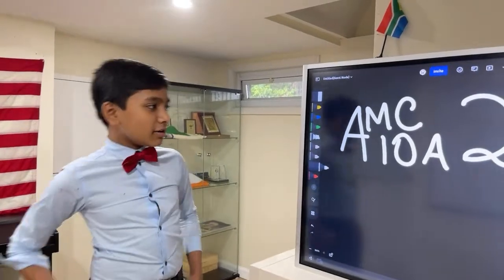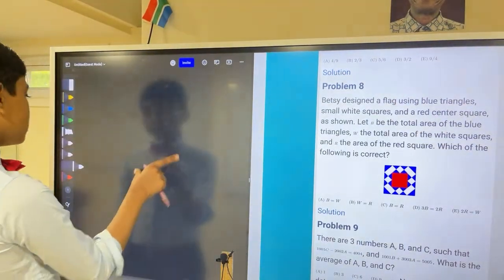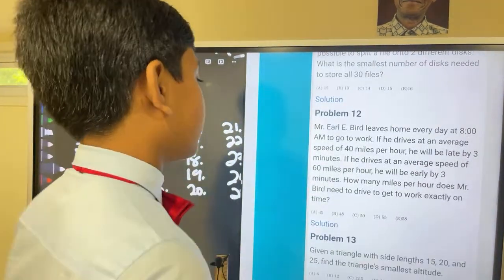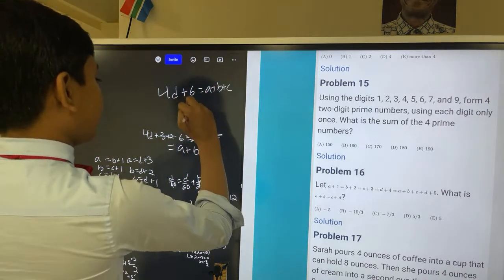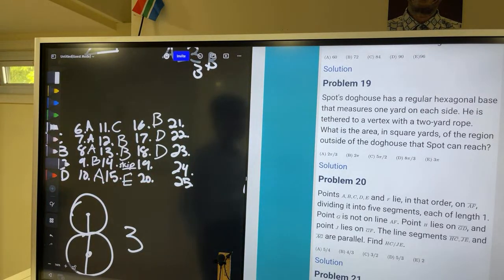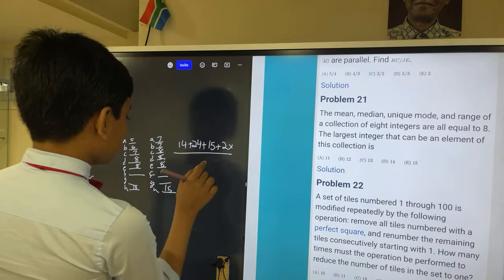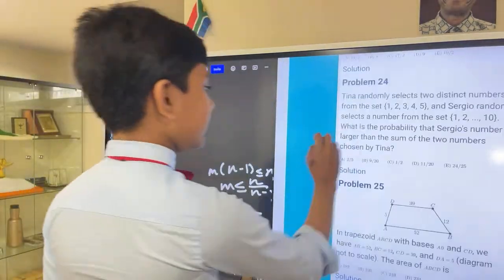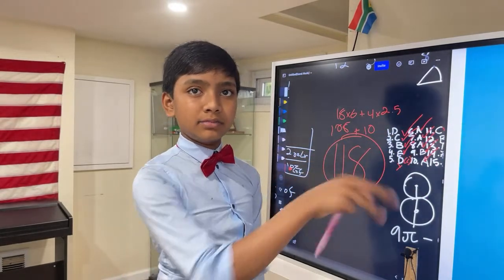God of Math | Math Olympiad Qualifying Test: AMC 2002 10A